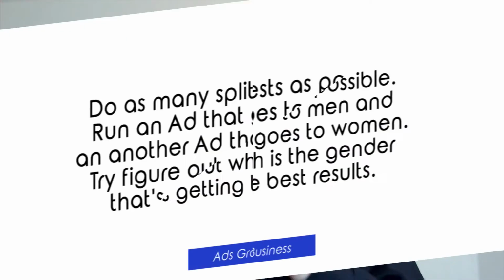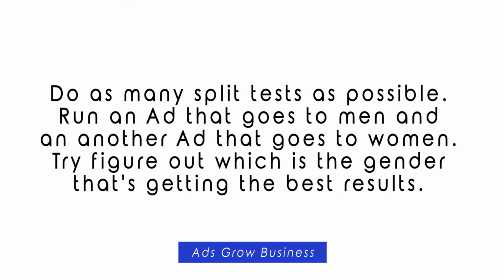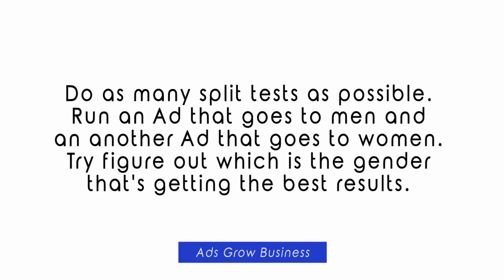Facebook Ads (Advanced Techniques For Your Carpet Cleaning Business)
Did you know these retargeting techniques that can change your FB ads game forever?

Do you often target all the zip codes in your state while running paid ads?

What if there was a more streamlined way to hyper-target zip codes or areas that have a much higher chance of converting?

What if you could get more booked jobs and better results for your carpet cleaning business?

Check this video to learn more about advanced Facebook ads tactics that will reform the way you run paid ads!